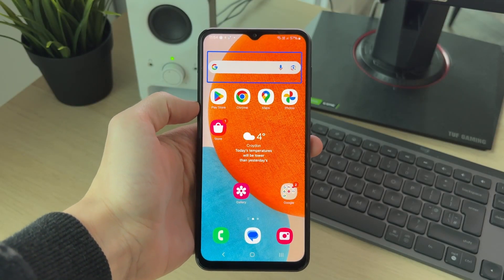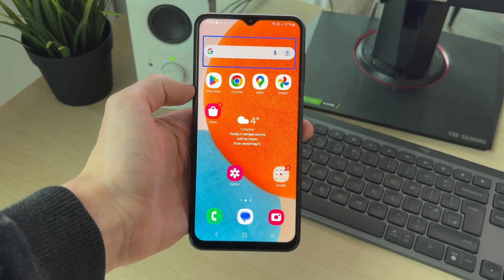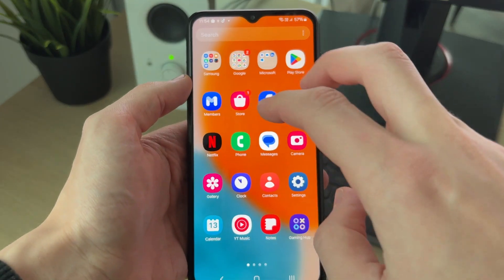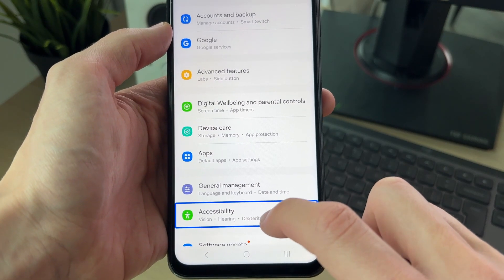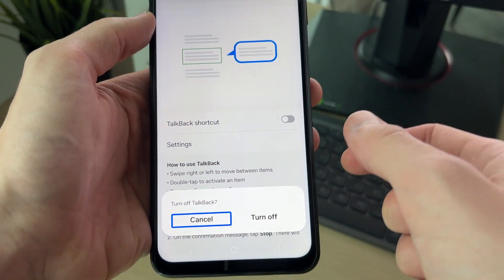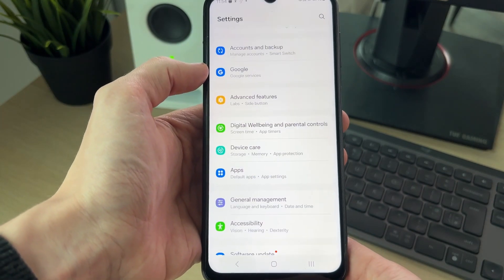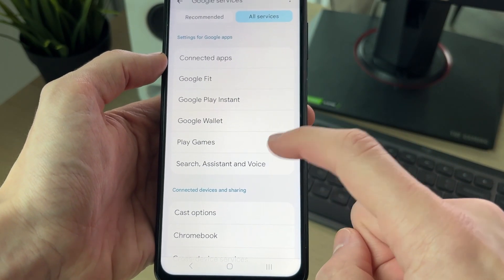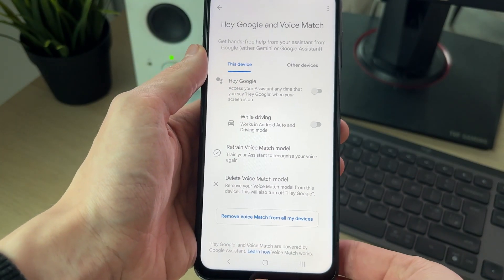How To Turn Off Voice Assistant On Samsung Phone - Full Guide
Learn how to turn off voice assistant on samsung phone in this video.

GuideRealm